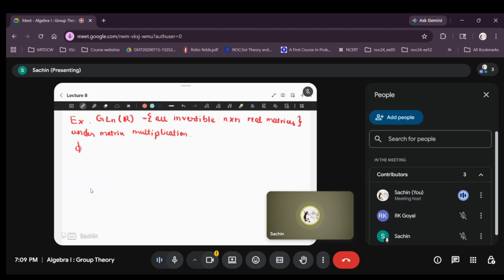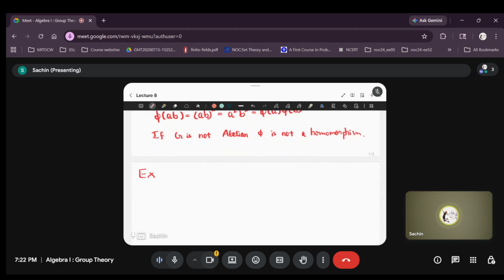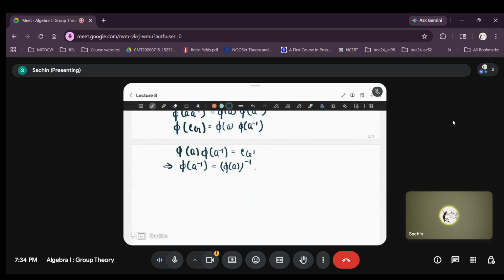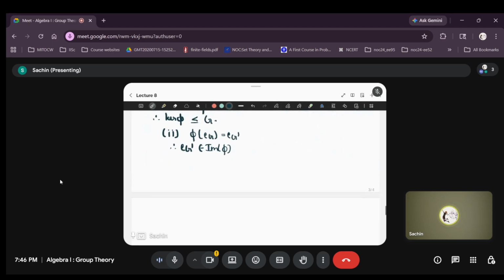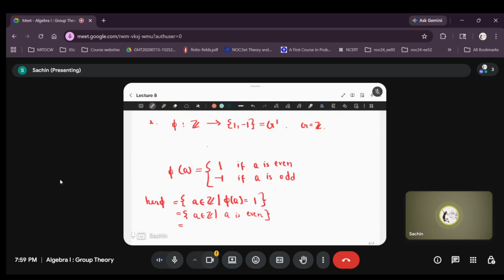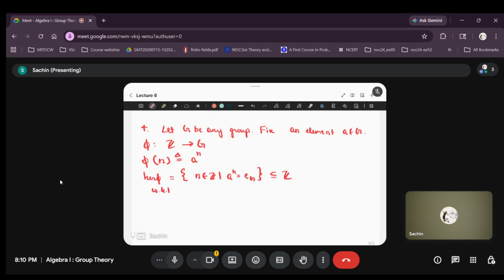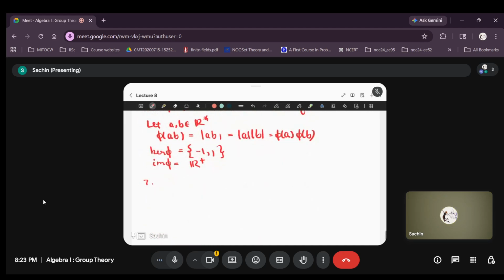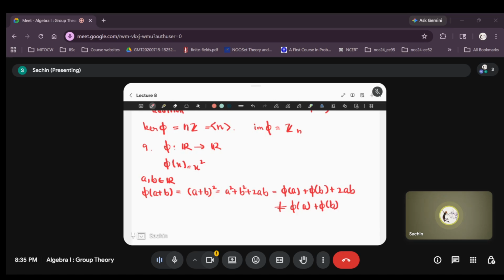Lecture 8 - Kernel and Image of a Homomorphism